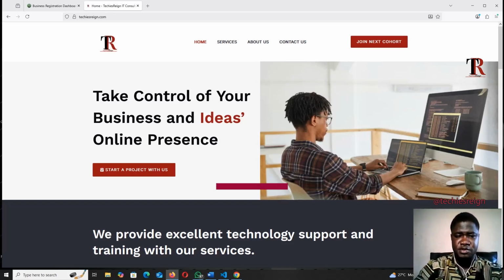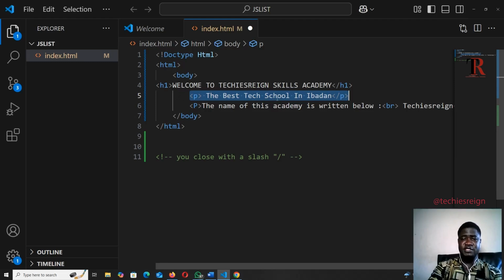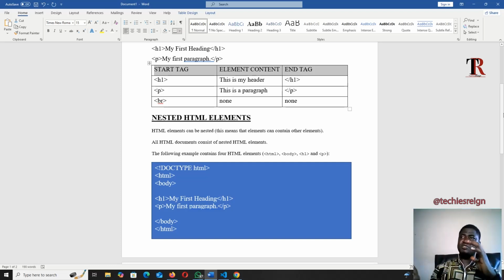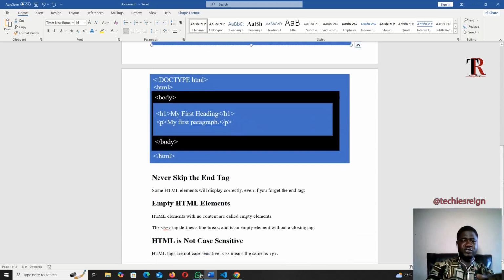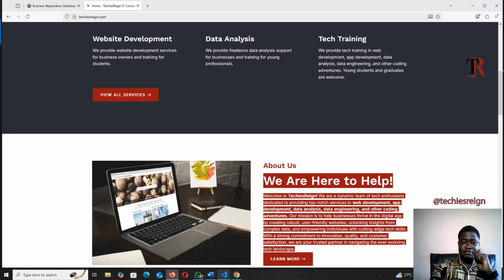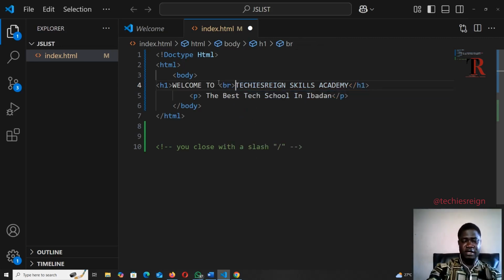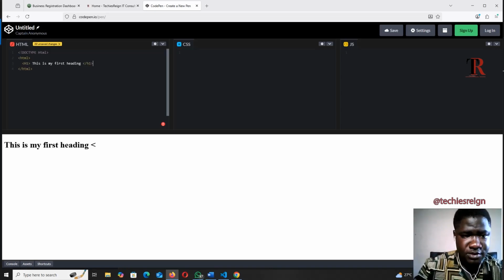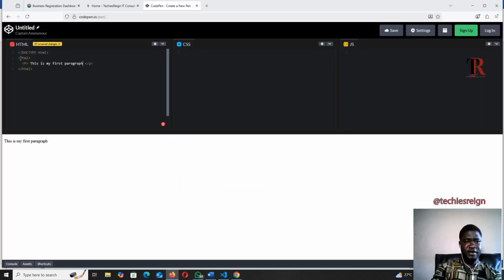What are HTML elements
In this session, @techiesreign provides a comprehensive overview of HTML elements, including their structure, the importance of closing tags, and the concept of nested elements. We explains the significance of empty elements and clarifies that HTML is not case sensitive. The session concludes with a recap of the key points discussed and a preview of the next topic on HTML attributes.
Takeaways
HTML elements consist of a start tag, content, and an end tag.
Nested HTML elements can contain other elements, creating a hierarchy.
Closing tags are crucial to avoid confusion in HTML structure.
Empty HTML elements, like BR, do not require content.
HTML is not case sensitive, allowing flexibility in tag usage.
Properly structured HTML enhances readability and functionality.
Using VSCode or CodePen can aid in practicing HTML coding.
Understanding HTML elements is foundational for web development.
Tags must be properly opened and closed to function correctly.
Next class will cover HTML attributes.

Whether you’re transitioning into tech or sharpening your digital skills, TechiesReign has you covered!
💻 Web Development
📊 Data Analysis
📋 Project Management
Follow our training and start learning today!
👉 Follow @techiesreign on all platforms to gain access!